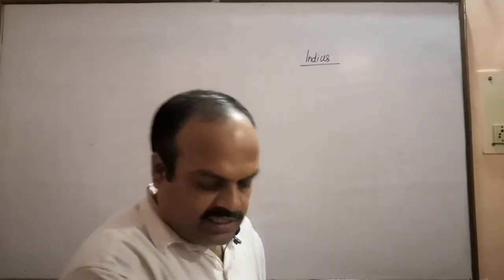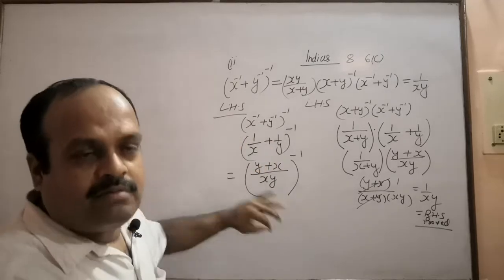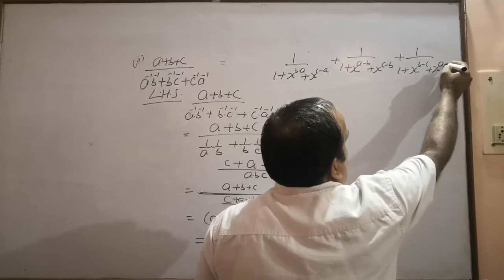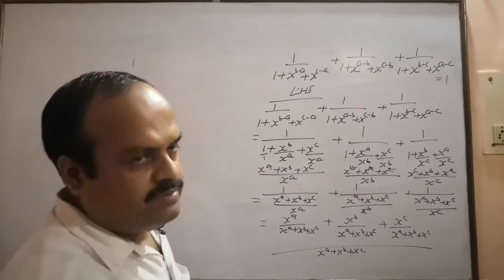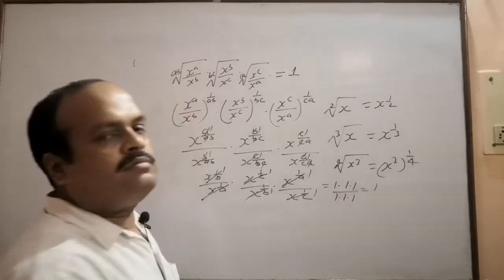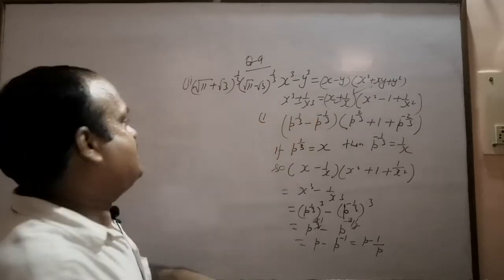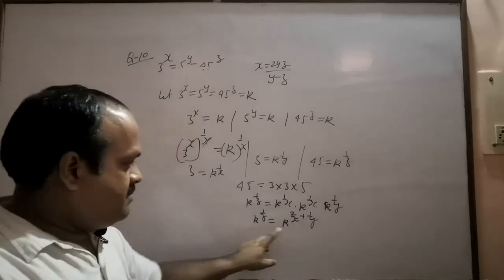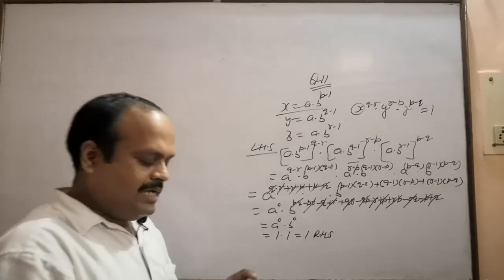indices class 9 icse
solutions o 6c (q8 to q11)